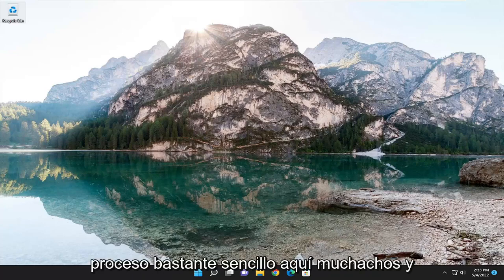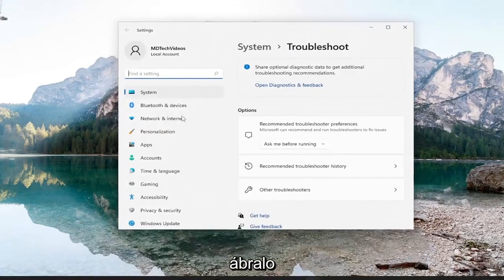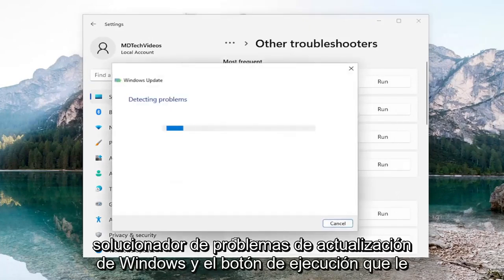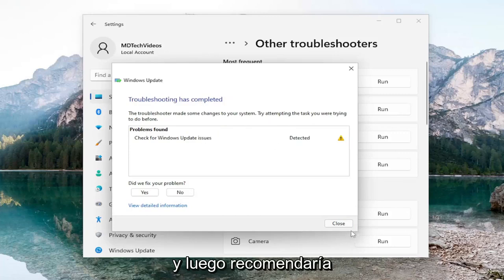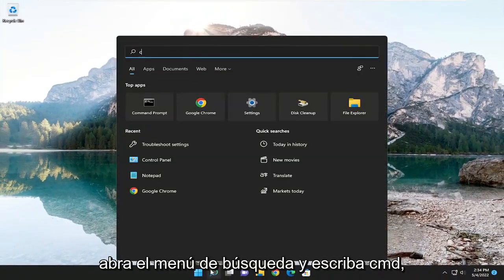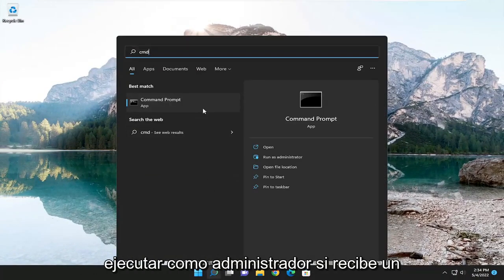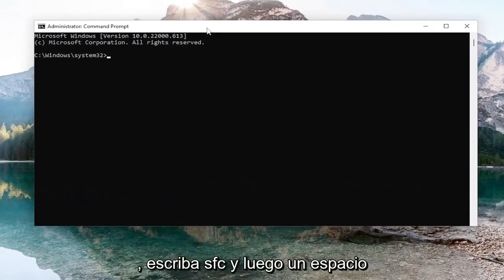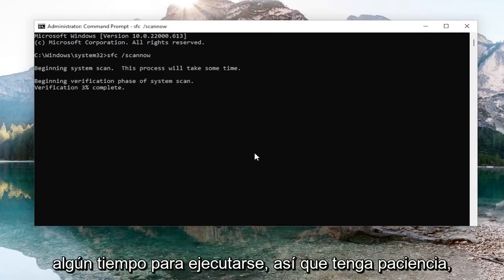Solucion Error "Ha Habido Problemas al Instalar Algunas Actualizaciones" Windows 10/11 [Tutorial]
Hubo algunos problemas al instalar las actualizaciones, pero lo intentaremos de nuevo más tarde FIX [Tutorial]

Al actualizar su PC con Windows 11/10, si recibe un mensaje de error: hubo algunos problemas al instalar las actualizaciones, pero lo intentaremos nuevamente más tarde en Windows 10, entonces este tutorial puede ayudarlo. Los códigos de error adjuntos podrían ser cualquiera de estos: 0x800705b4, 0x8024402f, 0x8024002e, etc.

Este tutorial te enseñara a resolver el error de Windows Update: Ha Habido Problemas al Instalar Algunas Actualizaciones, lo volveremos a intentar mas tarde. Si sigues viendo este mensaje y quieres buscar en la web o ponerte en contacto con el servicio de soporte tecnico para obtener mas informacion esto puede ser de ayuda.

Si al entrar a windows update aparece este mensaje hubo problemas al instalar algunas actualizaciones pero volveremos a intentarlo más tarde entonces este tutorial te enseñara a resolver este problema.

Al intentar instalar actualizaciones desde Windows Update, es posible que reciba "Actualizaciones fallidas. Hubo problemas para instalar algunas actualizaciones, pero lo intentaremos de nuevo más tarde" con errores: 0x80073701, 0x800f0988

Problemas abordados en este tutorial:
hubo algunos problemas al instalar actualizaciones
hubo algunos problemas al instalar actualizaciones de windows 11
hubo algunos problemas al instalar las actualizaciones 0x800f020b
hubo algunos problemas al instalar las actualizaciones 0x800f0831
hubo algunos problemas al instalar las actualizaciones 0x8024a105
hubo algunos problemas al instalar las actualizaciones 0x800f0922
hubo algunos problemas al instalar las actualizaciones 0x8000ffff
hubo algunos problemas al instalar las actualizaciones, pero lo intentaremos de nuevo
cómo solucionar hubo algunos problemas al instalar actualizaciones
hubo algunos problemas al instalar las actualizaciones 0x800f081f

Las actualizaciones de Windows pueden generar numerosos errores, incluidos "Actualizaciones "fallidas" y "Hubo problemas al instalar algunas actualizaciones". 0x80070020. Con el error Actualizaciones fallidas, esos códigos de error no significan nada porque la solución es la misma para todos. Esto es lo que necesita saber.